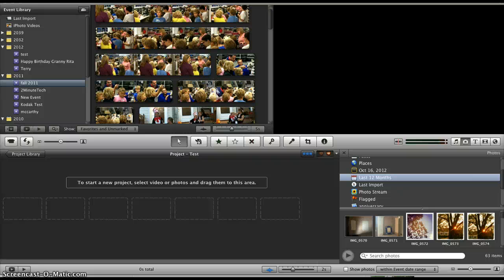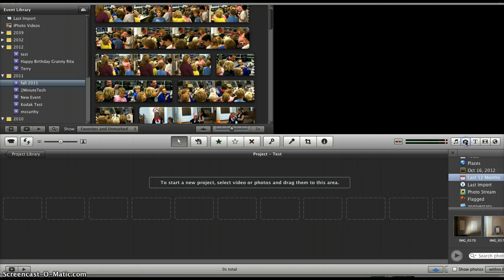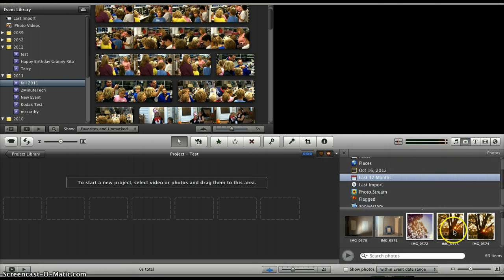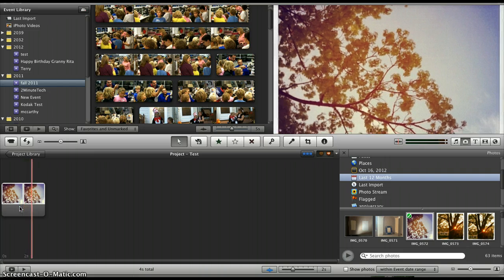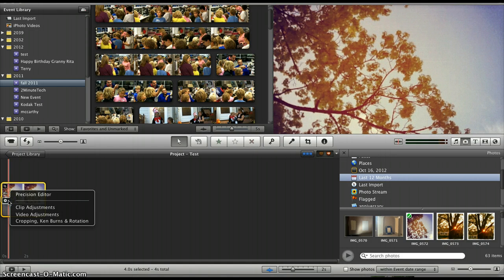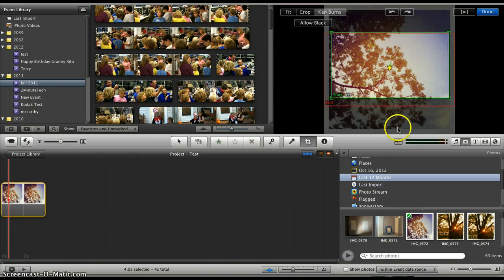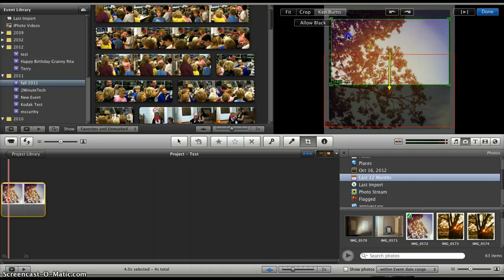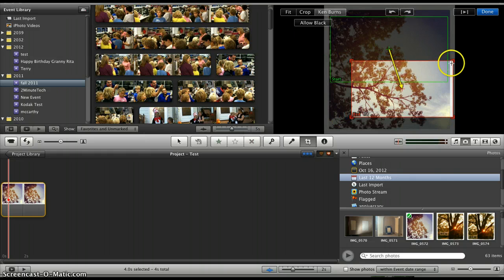Remove Ken Burns Effect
How to remove the Ken Burns effect in iMovie.